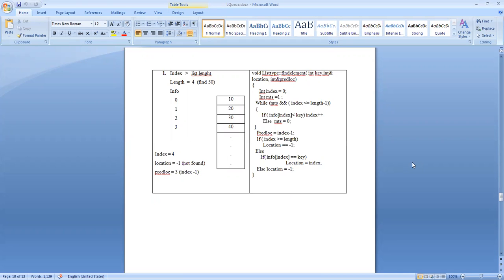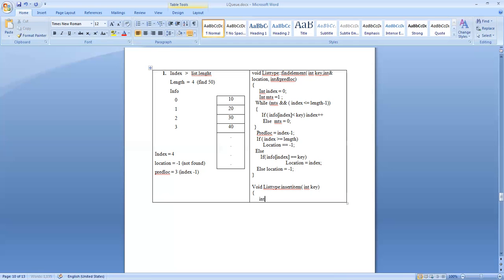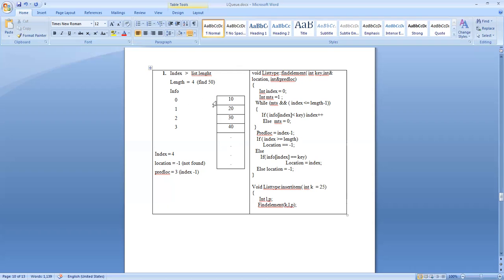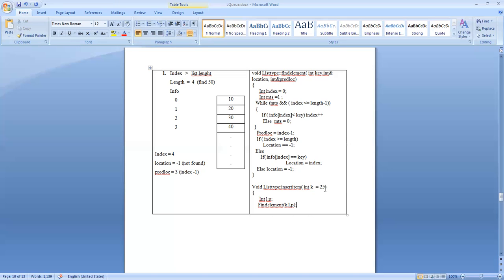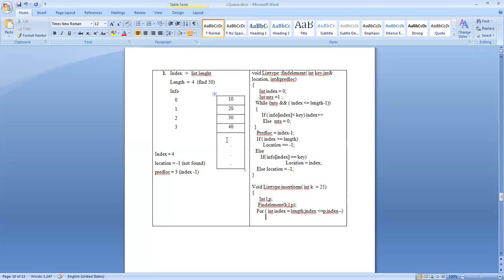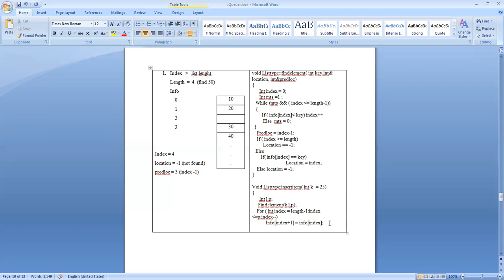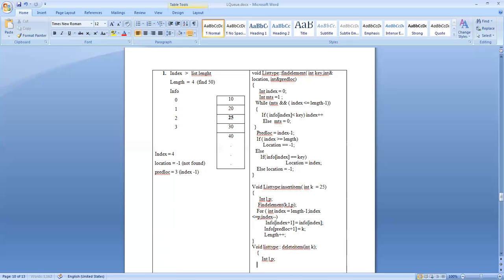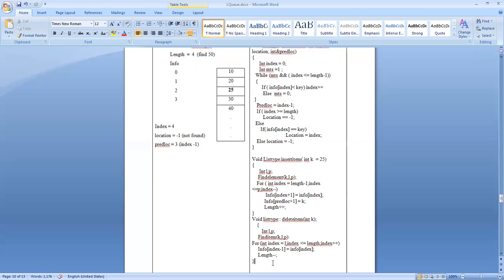C++ and Data Structures Video Lecture -23 (Prof P. Magizhan)